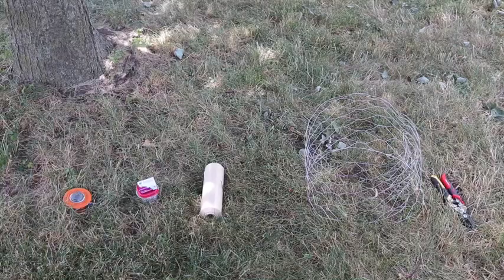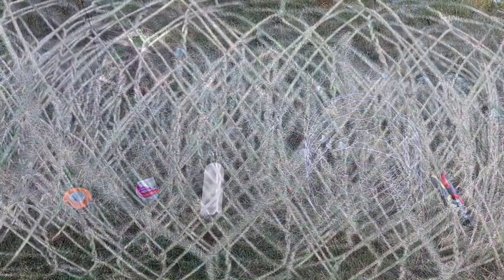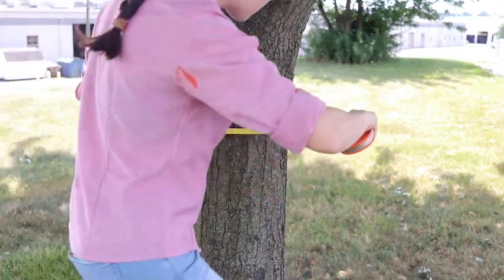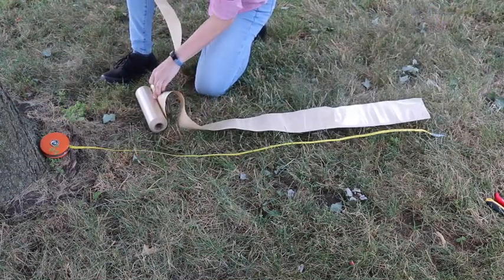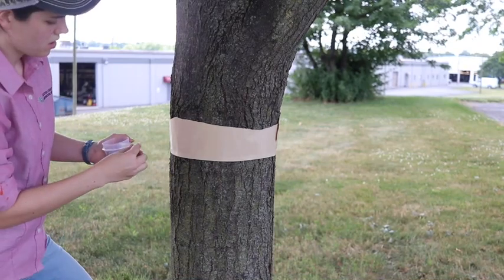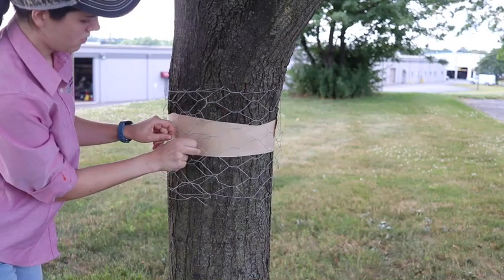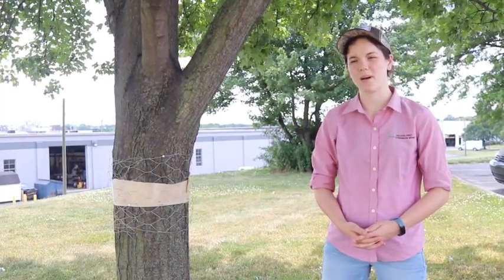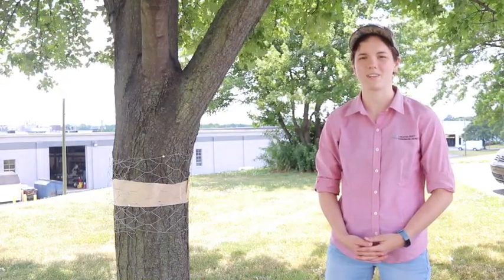Sticky Tape with Chicken Wire for Spotted Lanternflies: How to Set Up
Update (8/5/2020): Plastic or wire mesh is now the preferred wire protective barrier over chicken wire. To reduce insect and large animal capture, please consider using a plastic mesh instead.
Spotted Lanternfly Resource Technician shares instructions on how to set up sticky tape tree bands to control and monitor spotted lanternfly. She uses two bycatch prevention best management practices including 2-3 inch wide strips and chicken wire around the tape. Combined, these reduce wildlife getting stuck on the tape, such as endangered bats and birds, while catching just as many spotted lanternflies.  For more information on controlling spotted lanternfly, check out this resource hub